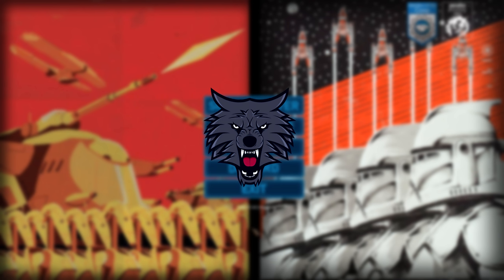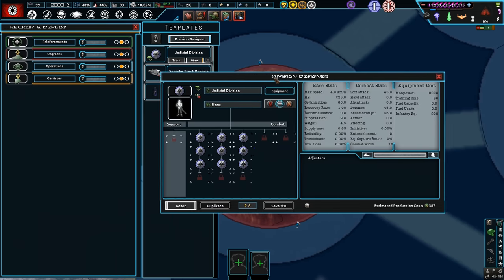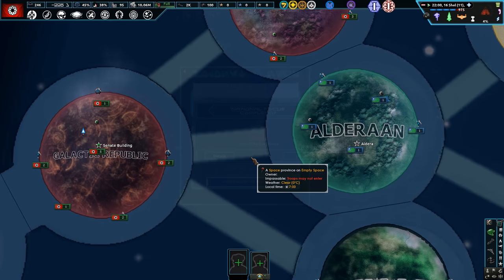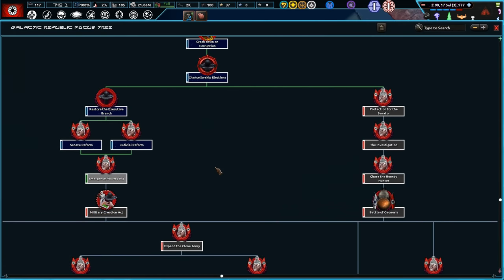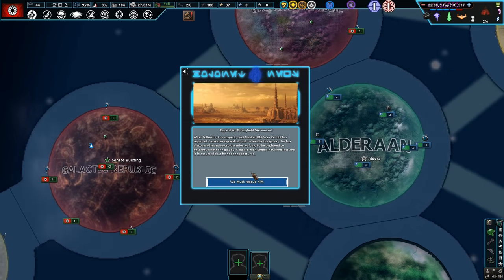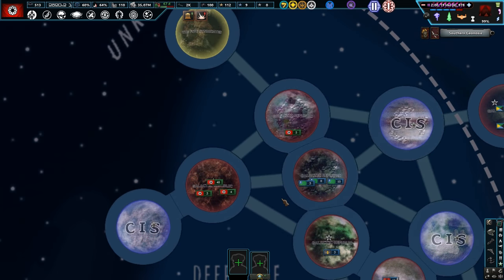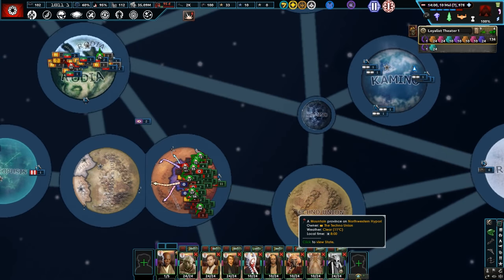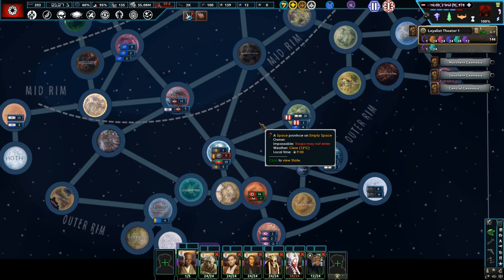NEW* STAR WARS MOD! HOI4 Star Wars: Palpatine's Gamble: Galactic Republic Campaign Gameplay #1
🔴► Welcome to my HOI4 Star Wars Palpatine's Gamble Galactic Republic Campaign Gameplay! Let's build the Republic and form the Empire on Hearts of Iron 4.

🔴 ► Palpatine’s Gamble is a total conversion mod that takes you into the heat of the Clone Wars era in the Star Wars galaxy. The mod includes many new game mechanics into Hearts of Iron IV. This is an ALPHA release so errors, bugs, and balancing problems should be expected.

► More information on HOI4 Star Wars Palpatine's Gamble.

The Clone Wars (22–19 BBY) was a major, three-year war between the Galactic Republic and the CIS. Also referred to as the Clone War, it was named after the army of clone troopers used by the Republic against the CIS battle droid army. With both being fielded in enormous numbers by each respective side, the Grand Army of the Republic and the CIS Droid Army were two of the largest military forces in galactic history, and fighting between them swept through the galaxy upon the outbreak of war in 22 BBY.

Star Wars The Clone Wars is set during the prequel trilogy era, in the period of three years between Attack of the Clones and Revenge of the Sith. The series focuses on the eponymous conflict between the Galactic Republic, which is supported by the Jedi Order, and the CIS, a movement organized by the Sith Lord Count Dooku to unite numerous planetary systems seeking independence from the Republic, against it. Unbeknownst to the galaxy, Darth Sidious, Dooku's secret master, is the one pulling the strings of both sides, as part of his master plan to eliminate the Jedi and gain enough power to create a new governing state under his rule.

The protagonists in the Star Wars The Clone Wars  were Anakin Skywalker, Obi-Wan Kenobi, Padmé Amidala, Yoda, and Mace Windu, as well Anakin's Padawan learner Ahsoka Tano, and various clone troopers who are given distinct personalities, like Captain Rex of the 501st Legion. The antagonists are typically members of the CIS Alliance, though numerous episodes also focus on crime lords, bounty hunters, and Force-sensitive characters sith or just dark side users.

- Simpzy